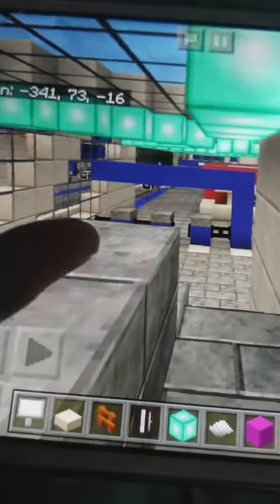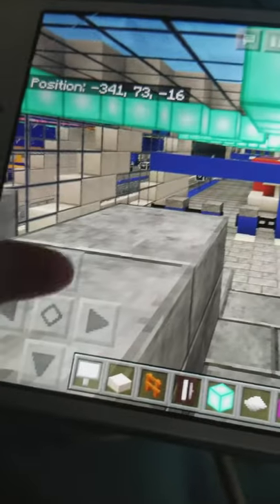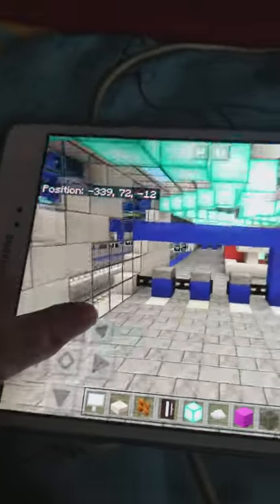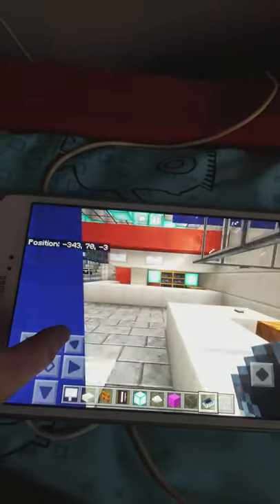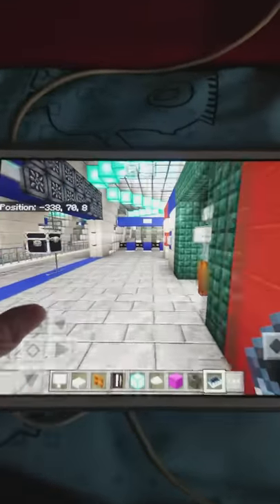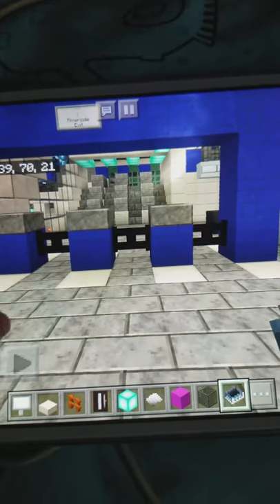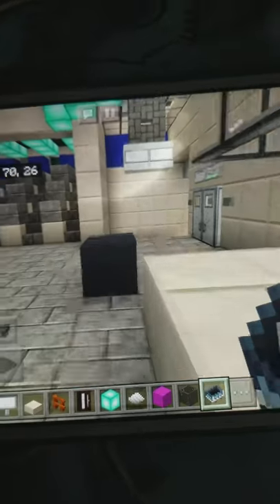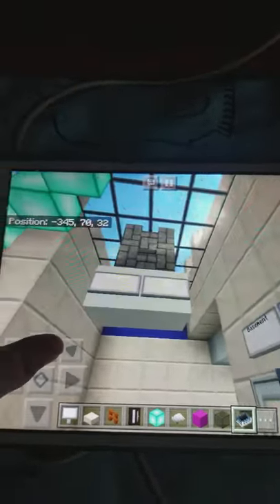How to get past riverside Station in footscray city map